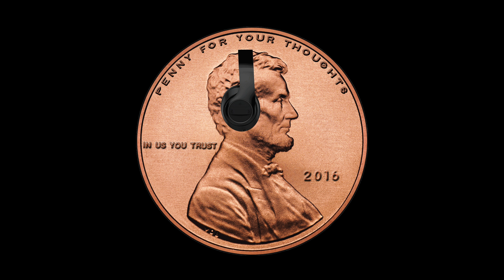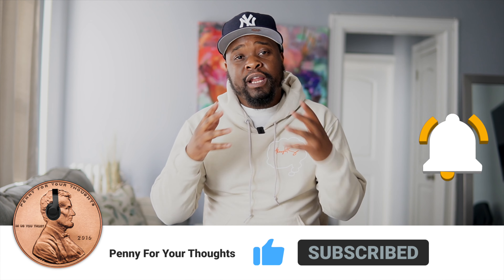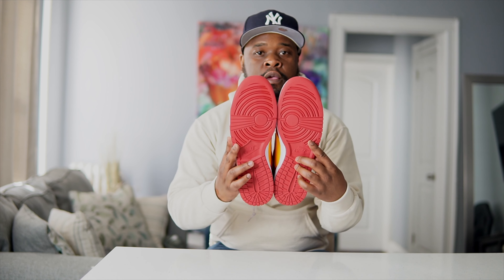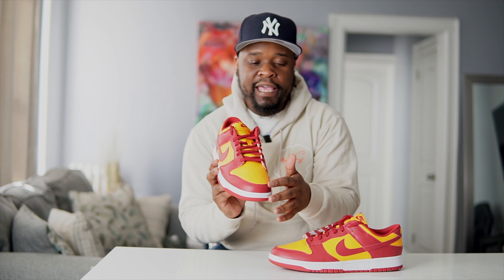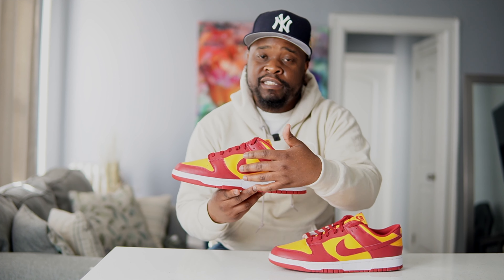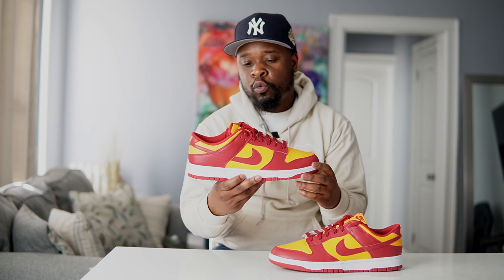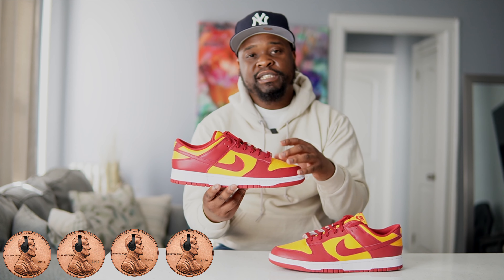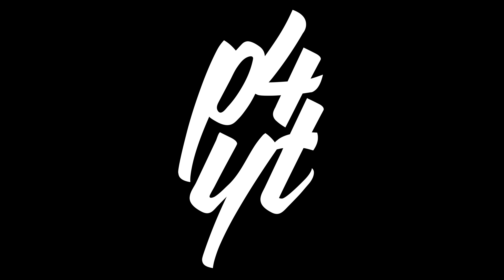Nike Dunk Low Midas Gold Unboxing & Review 2022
In this Episode of Penny For Your Thoughts we are reviewing the  Nike Dunk Low Midas Gold listen as i break down each detail of this shoe.

We can Also be reached on Instagram and Twitter @Penny_4YT

We keeping 100 not a penny less

Artwork By - @Charlieroc163